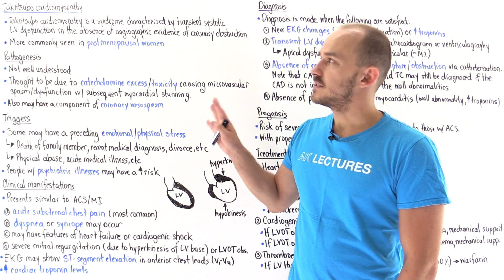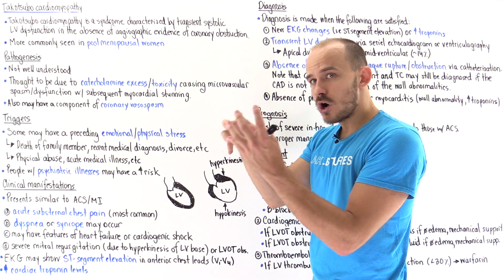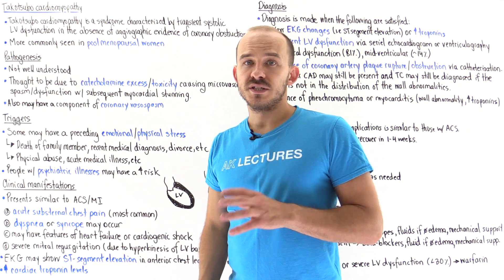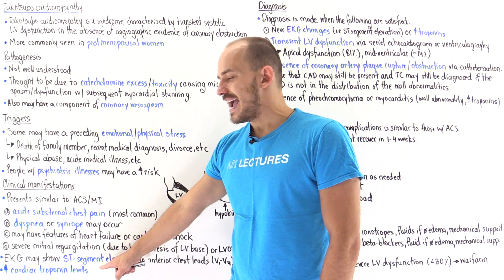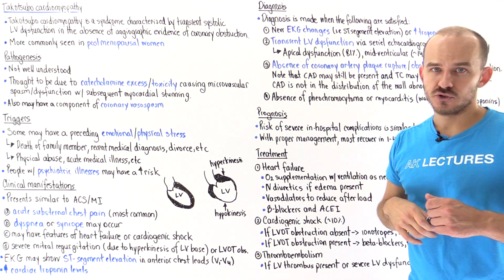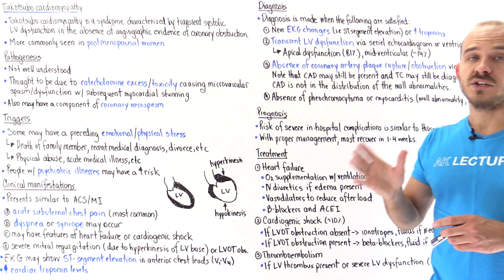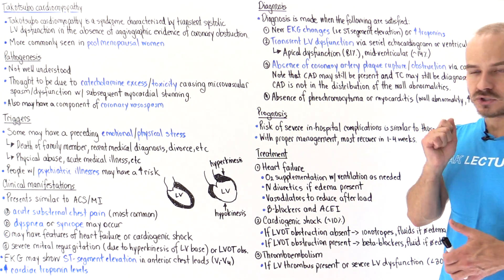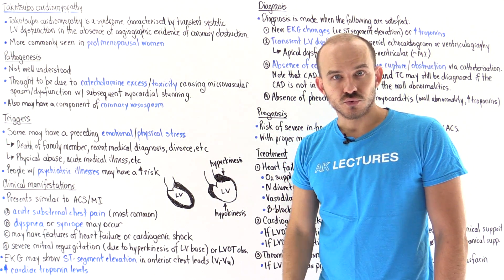Takotsubo cardiomyopathy (stress-induced cardiomyopathy)